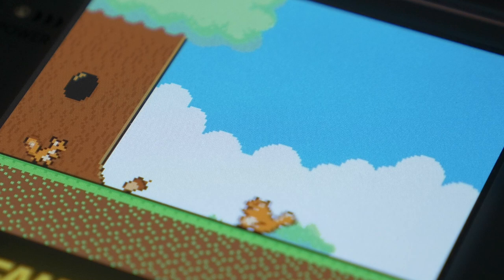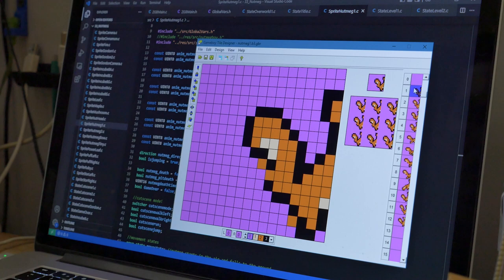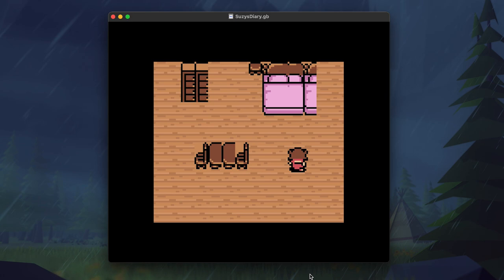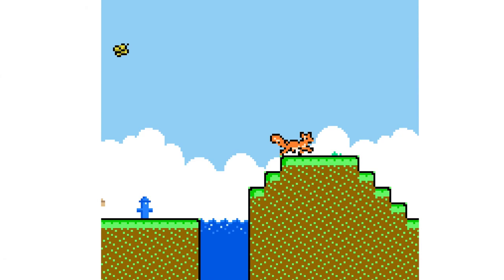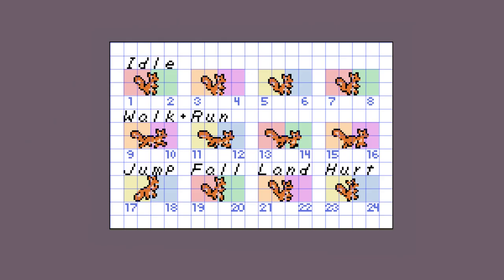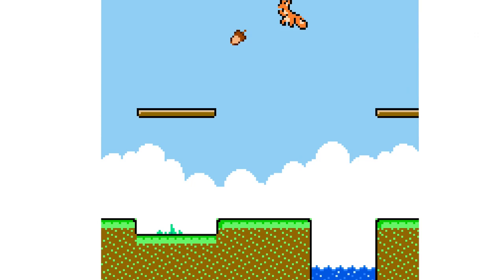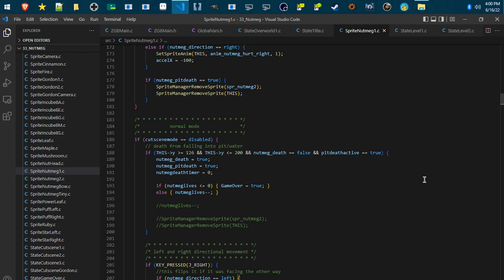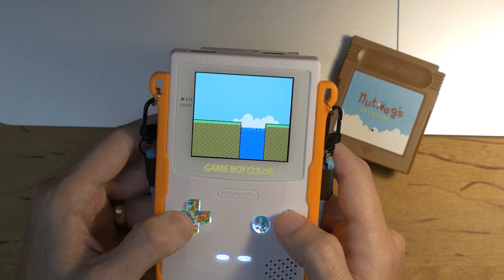Making a Game Boy Color Game in C!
Hey everyone! Finally announcing the game that I'm making with some backstory and a bit of a dev log. Let me know if you'd like to see more! Planning on doing a physical cartridge release.

If you'd like to follow along, take a look at my code, or help me financially here are some links to look at:

Tools and supplies I use:
Soldering iron
Iron stand
Solder wick
Hot air station
Screwdriver set
JIS Screwdriver
Scalpel handle
Scalpel blades
Silicone mat
Metal spudger
Metal tweezers
Plastic tweezers
Flush trim cutters